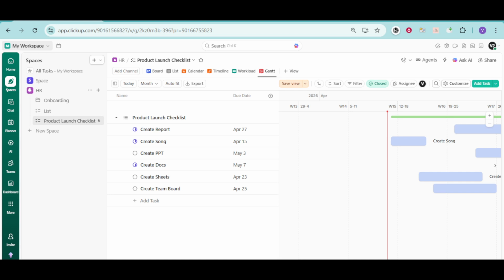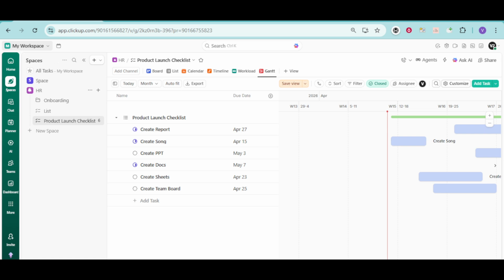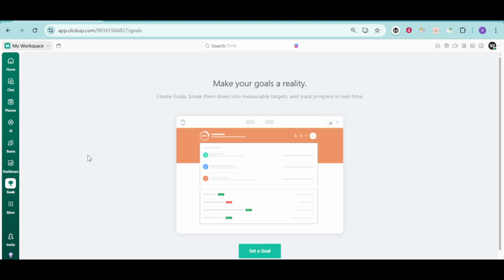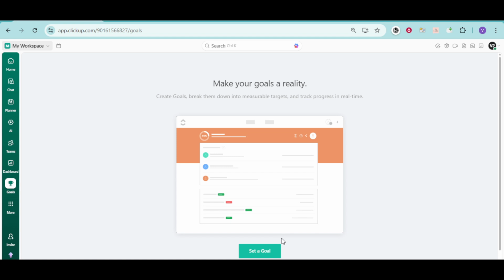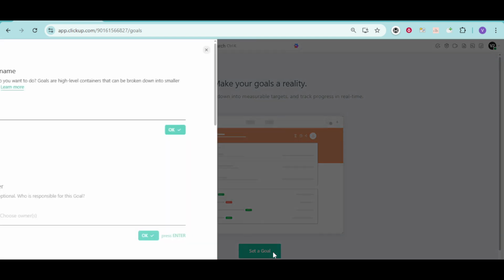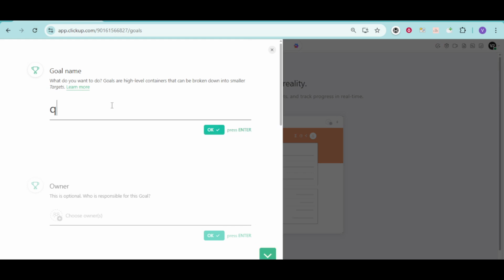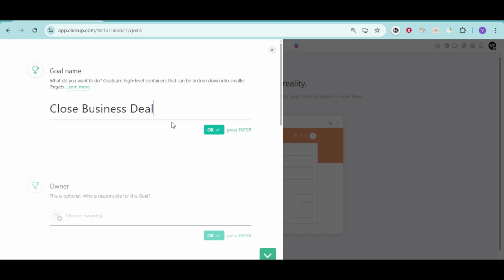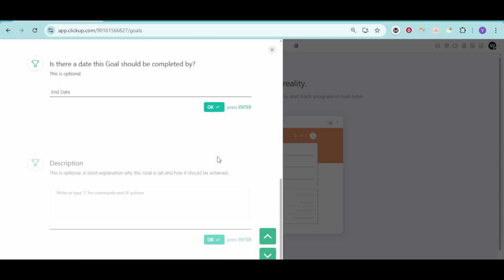How to Use ClickUp Goals (Full Guide)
In this detailed tutorial, we delve into how to use ClickUp Goals to elevate your project management and boost team productivity. By utilizing the powerful goal-setting features within ClickUp, you can streamline your workflow and align your team’s objectives effectively.

Viewers will learn how to create, track, and manage goals within ClickUp, ensuring that everyone is on the same page. This video is tailored for both beginners and seasoned users of ClickUp. Don't miss out on mastering these essential features; watch till the end for valuable insights!